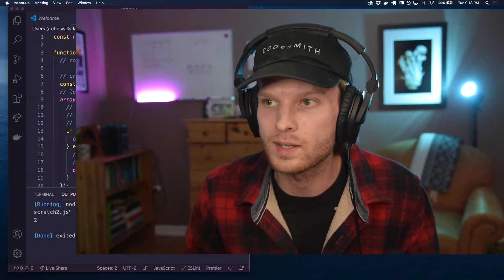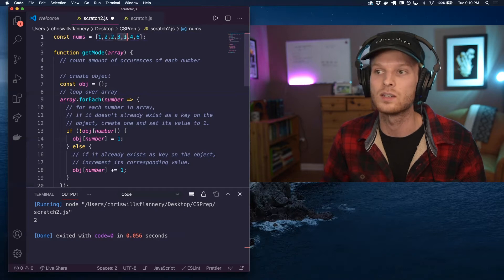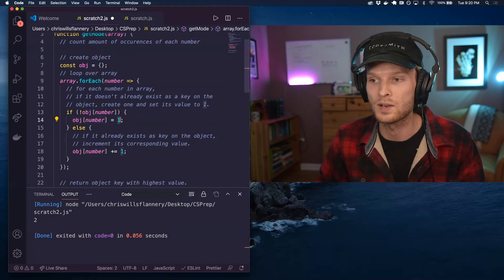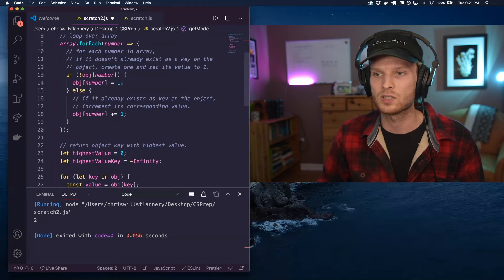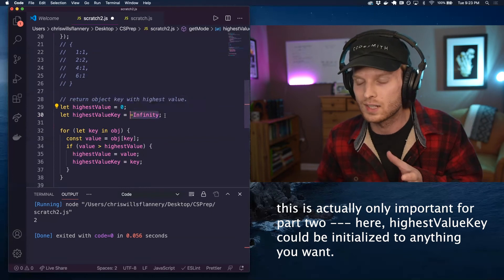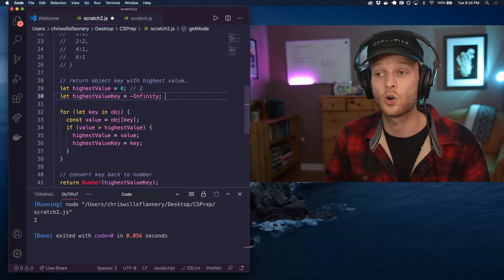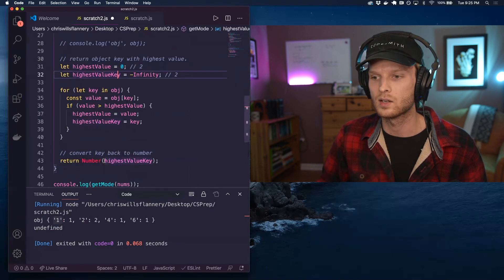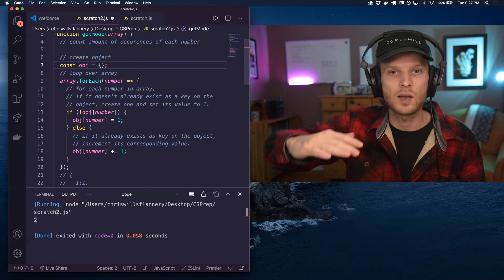Find the MODE of an array | JavaScript Fundamentals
Learn how to use JavaScript to find the mode of a dataset. In this video we will be looking at a data set that only has one mode. In part 2, we will look at a data set that has multiple modes.